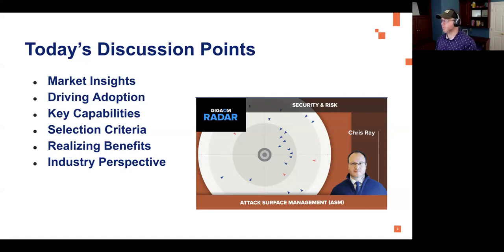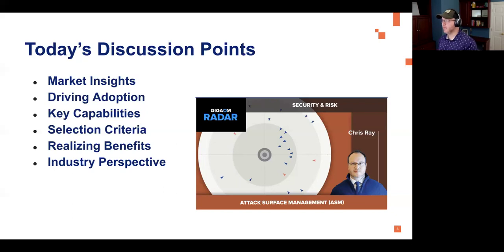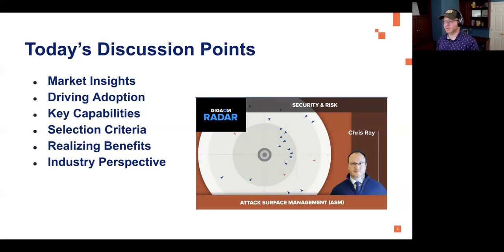Understanding Attack Surface Management (ASM) with GigaOm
Elevate Your Cybersecurity Strategy - Join GigaOm Analyst Chris Ray in a webinar dedicated to the potential and importance of Attack Surface Management (ASM) in strengthening cybersecurity defenses.